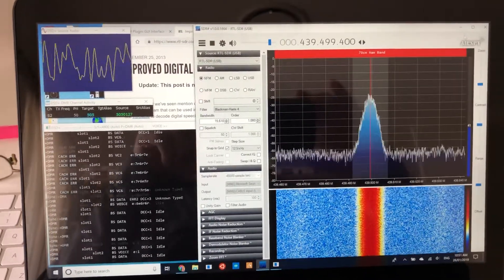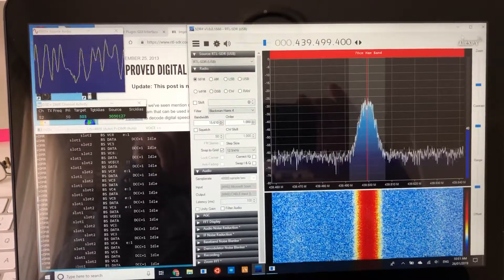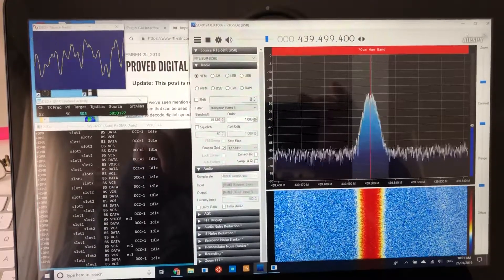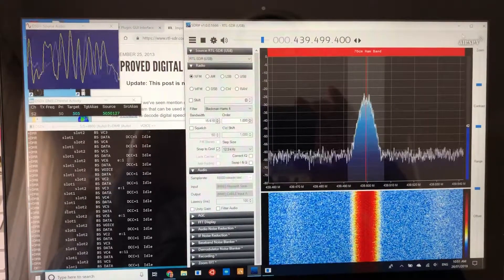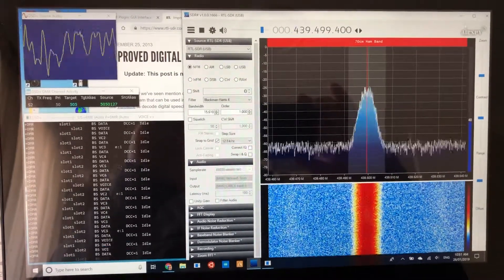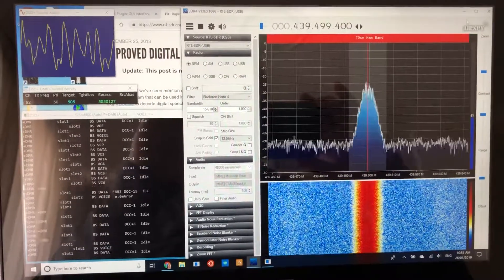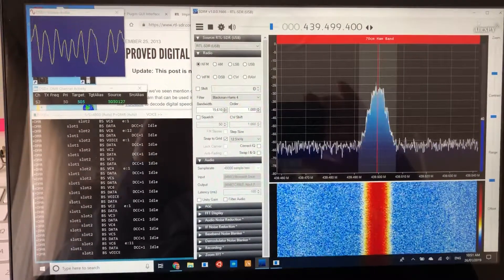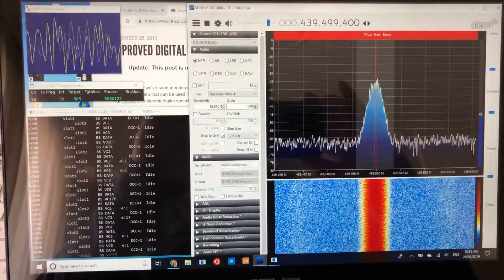Decoding DMR withs DSD+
Just got DMR decoding here. Will blog with a few tips.